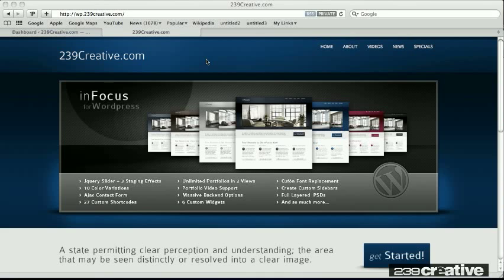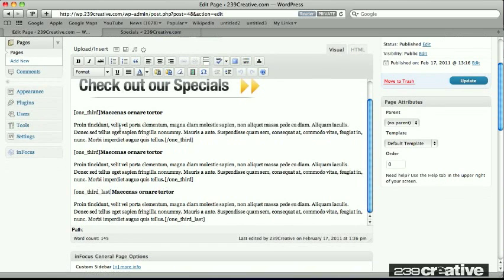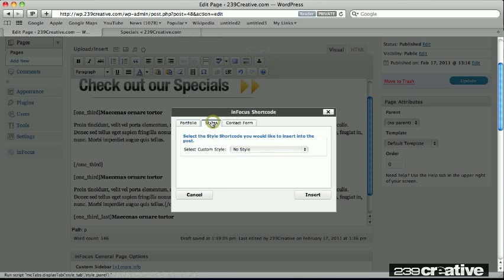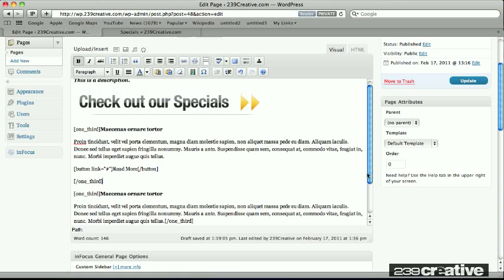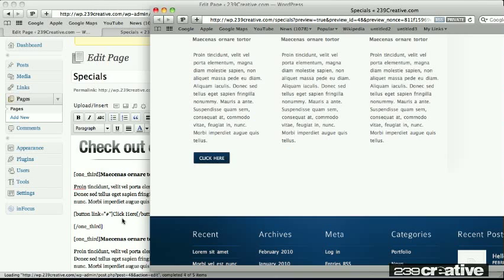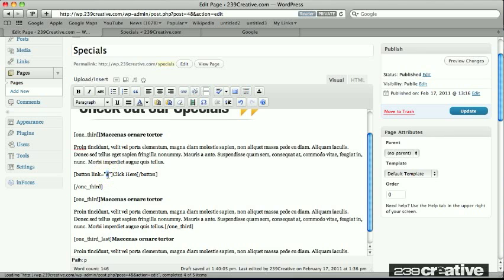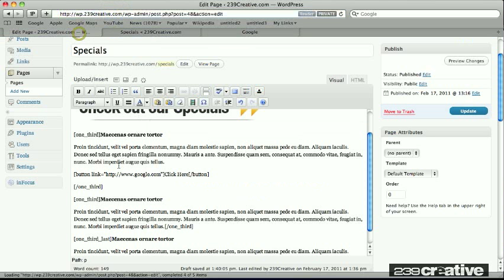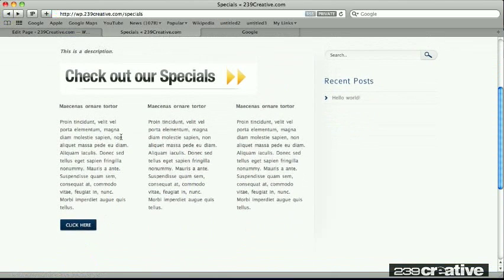Wordpress - Add A Button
Add a butotn to a wordpress website.